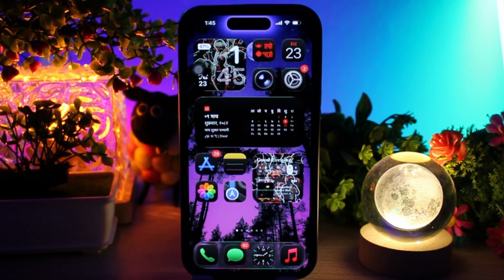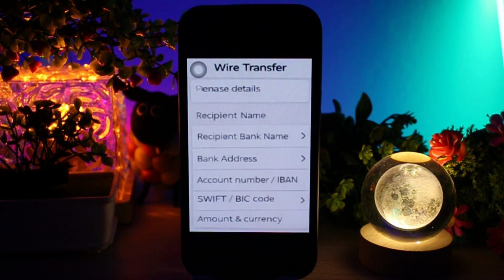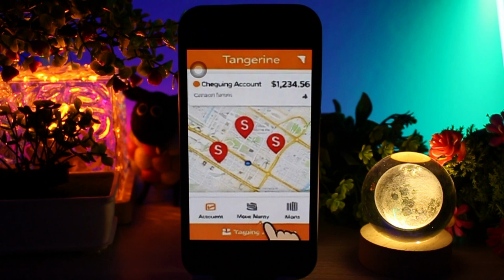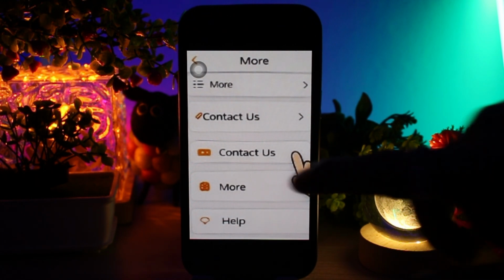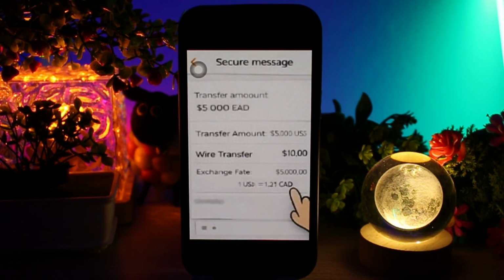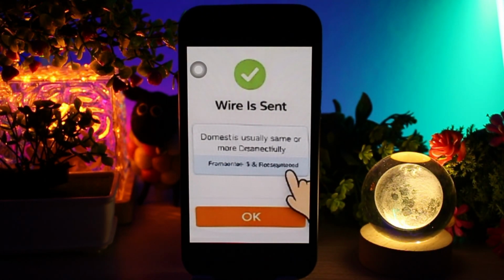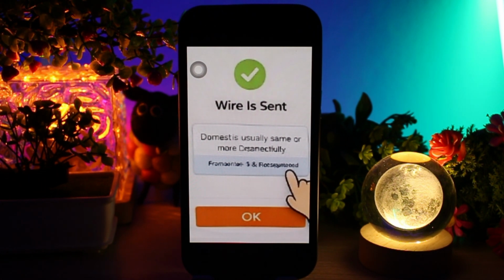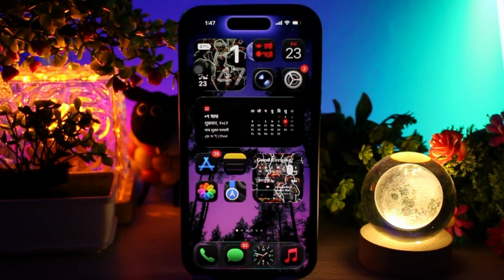tangerine how to send a wire Transfer / The Complete Guide to Making Wire Transfers at Tangerine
Want to know how to Send a Wire Transfer with Tangerine (Step-by-Step Guide) but don’t know how? 🤔
This quick video will show you how to Make a Wire Transfer Using Tangerine Account step by step.

In this video, you’ll learn:

How to Send Domestic or International Wire Transfer with Tangerine

How to Request a Wire Transfer from Tangerine

How to Send Money via Wire Transfer Using Tangerine

By following these few simple steps, you can successfully Complete a Wire Transfer from Tangerine Bank without any confusion.

Timestamps:
00:10 – How to start tangerine how to send a wire Transfer
00:15 – How to start a wire transfer
00:36 – How to select account
01:17 – How to finish sending wire transfer